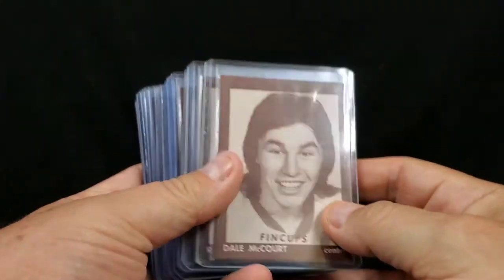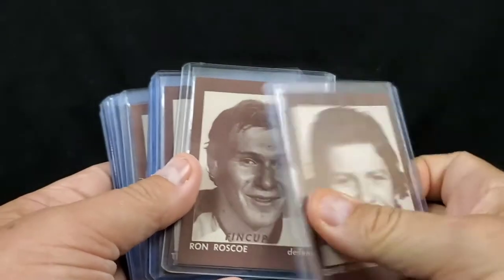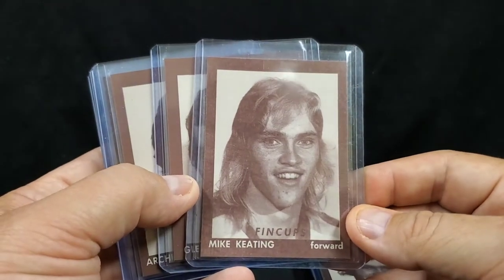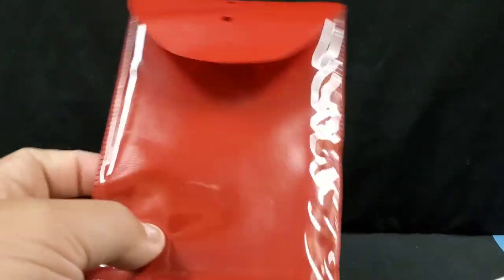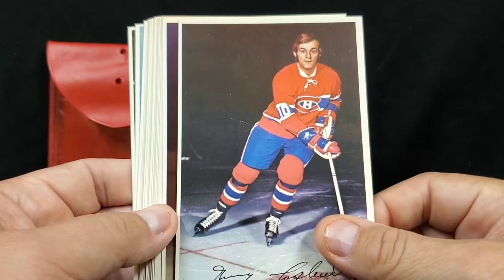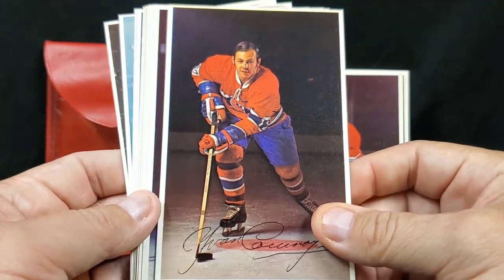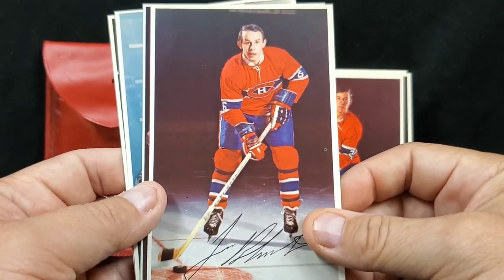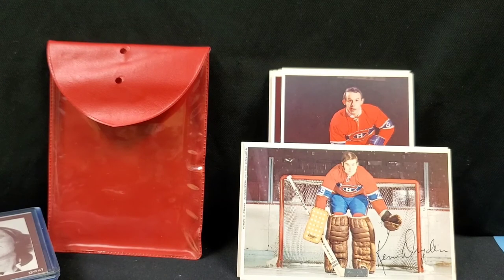Montreal Canadiens Vintage Oddball Hockey Pickups